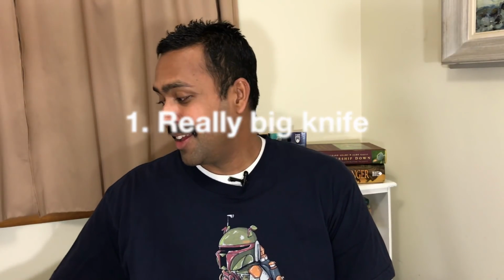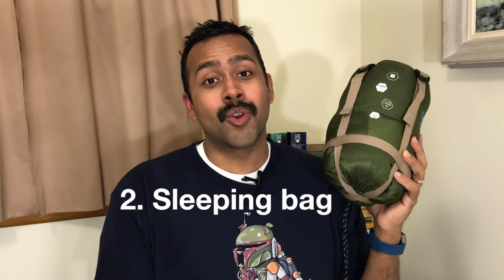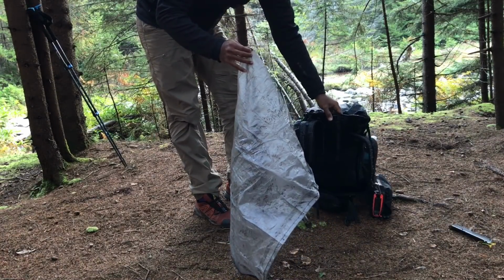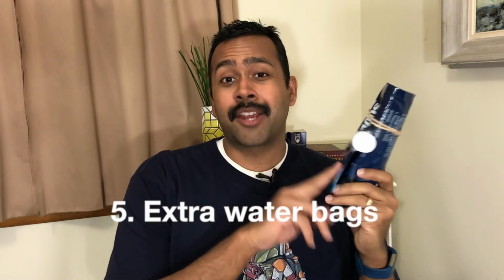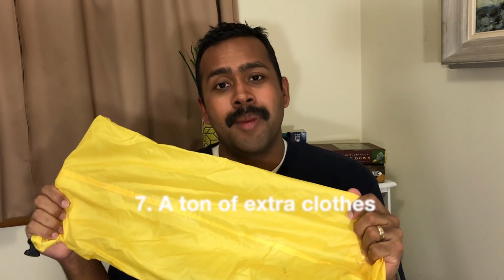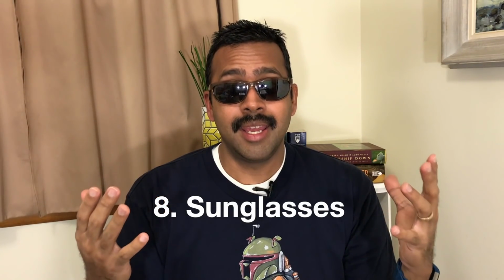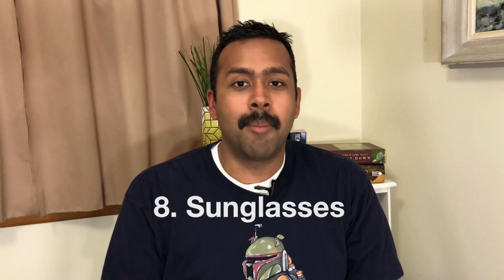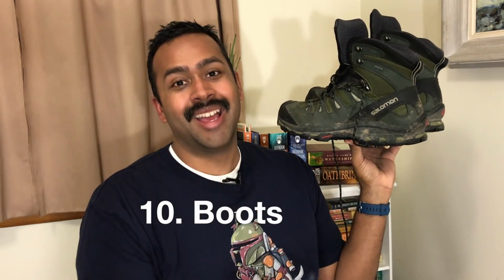Ten backpacking gear items I no longer bring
We all have those backpacking gear items (ultralight or not) that we bring on every trip. Then we slowly realize that we've never used them! At least that's how it's been for me. In this video I go over ten pieces of gear I don't bring anymore. Some of these of course are specific for me but I hope it's helpful for those of you who are looking to cut some weight from your hammock camping loadout or hiking kit.

New T-shirts!
Trowel diversity (black lettering)
Trowel diversity (white lettering)
Black standard logo
Go see something awesome!

My backpacking and hiking recommendations:

Some of my gear:
Backpacking Sleeping pad
Bear canister
Backpacking stove

I am a Mountain House Ambassador (MHAMBSDR)

My audience's trust is one of the things I value the most in my channel. I don't recommend products I don't fully believe in. I always reserve the right in all my content to say whatever I think or feel about products, sponsors, brands, companies, entities or manufacturers.